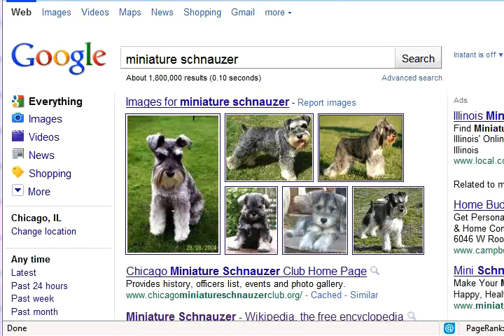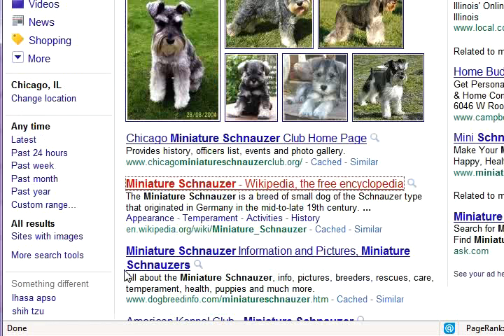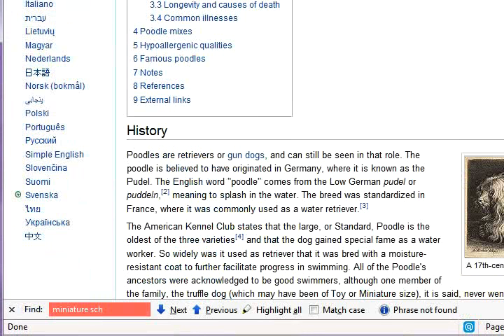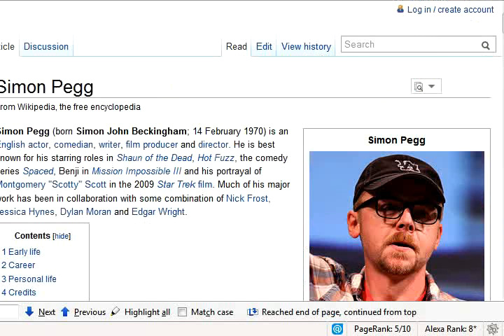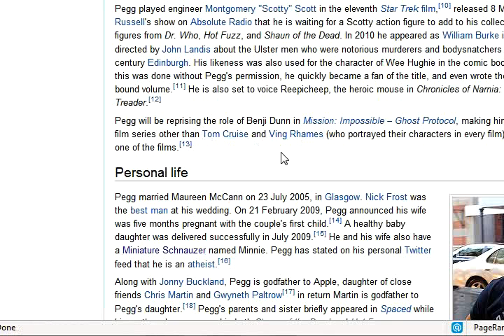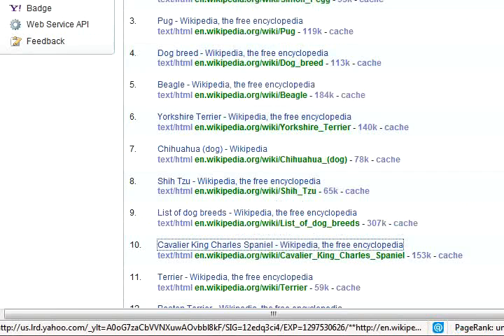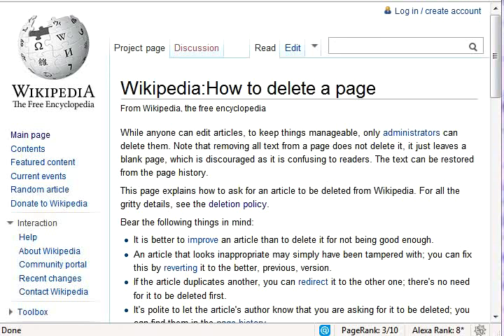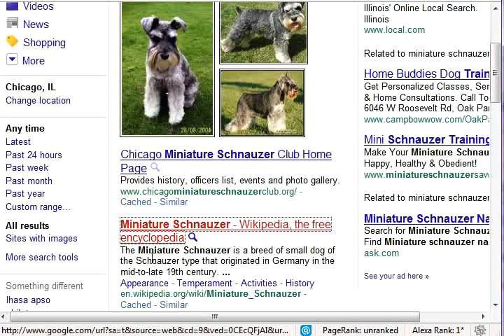Get 5000 Visits Every Week From Wikipedia For FREE Part-2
Wikipediacourse With Chad Kimbal's